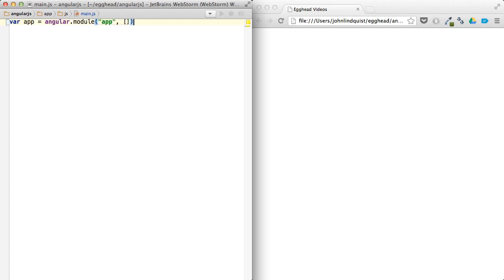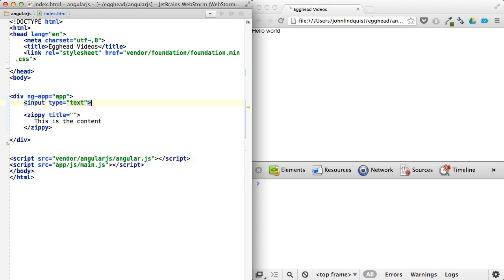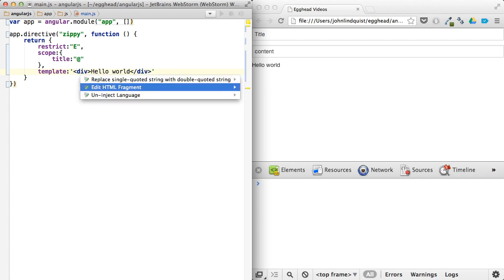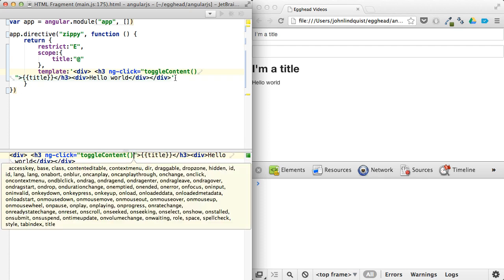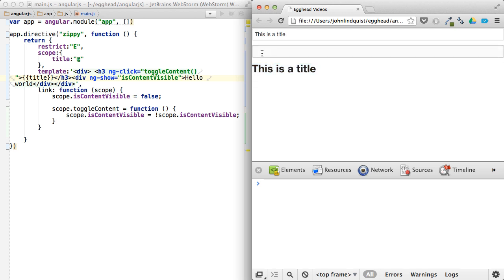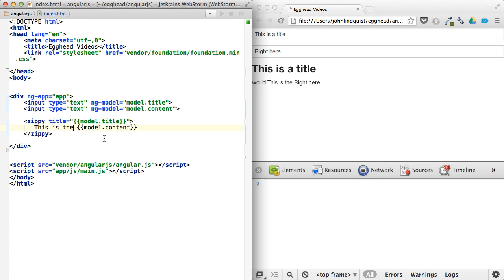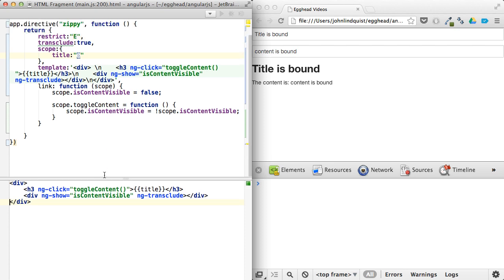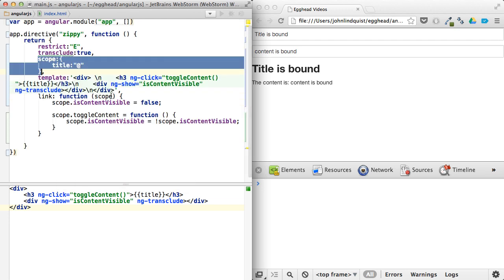Egghead.io - AngularJS - Building Zippy